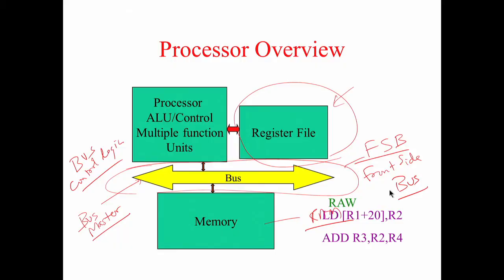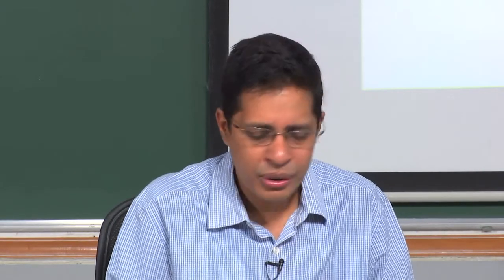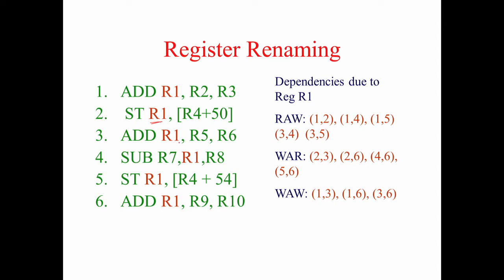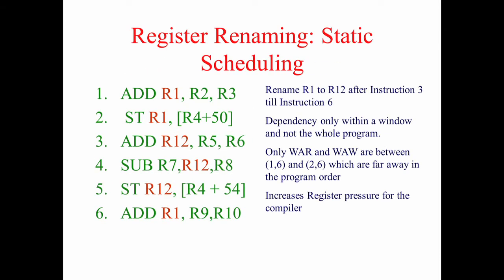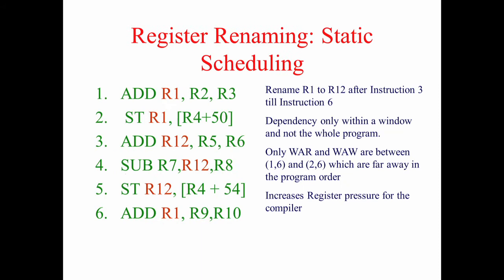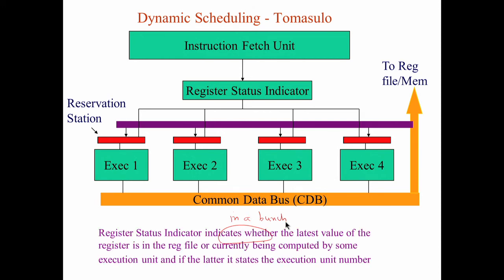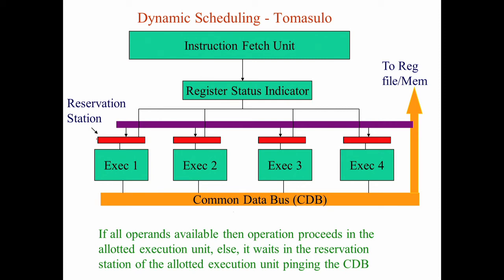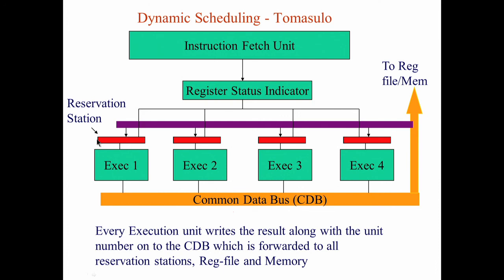Lecture 19 - Lab 2: Instruction Scheduling - Static and Dynamic